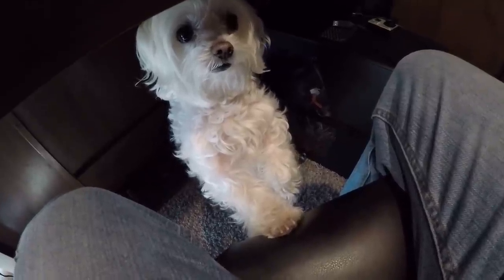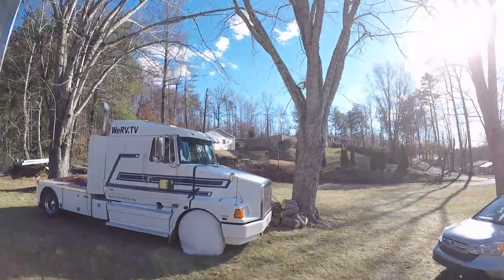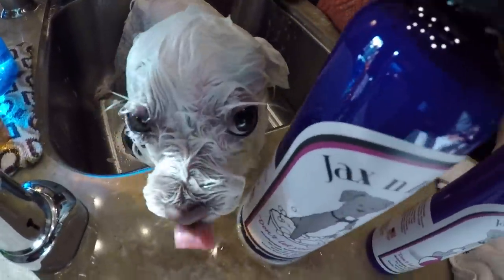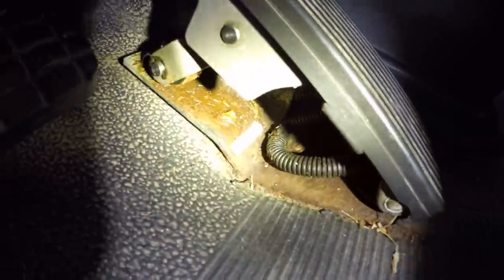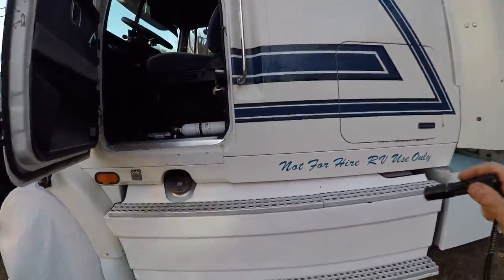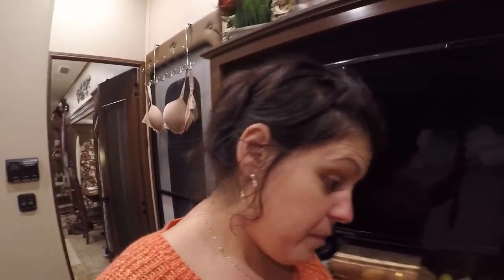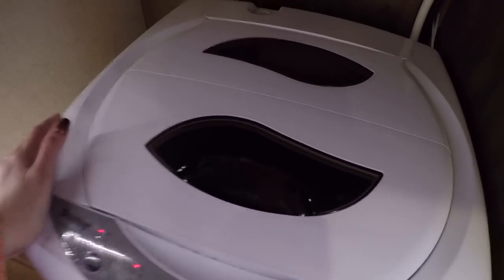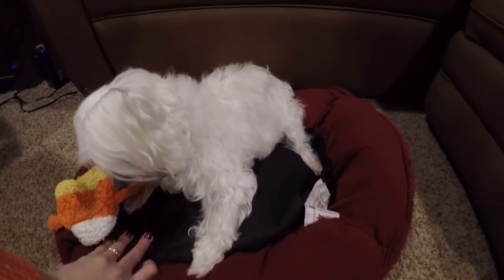RV Sticker Madness - Getting Cold